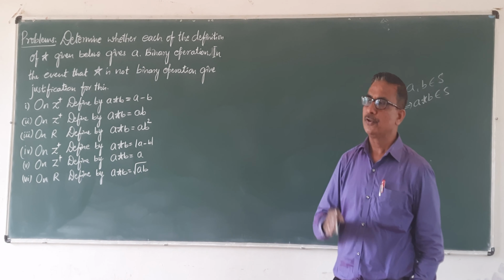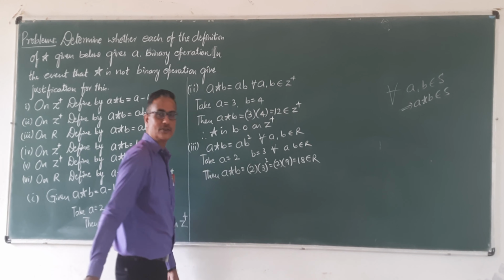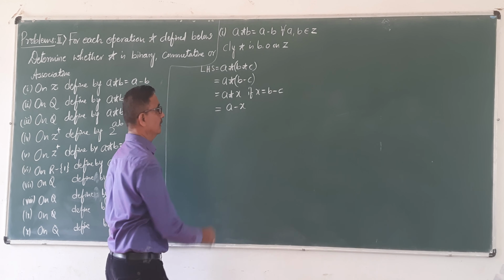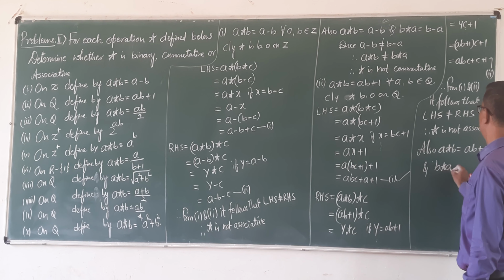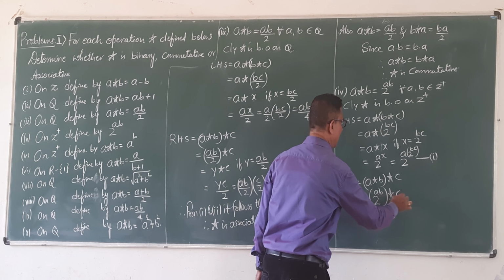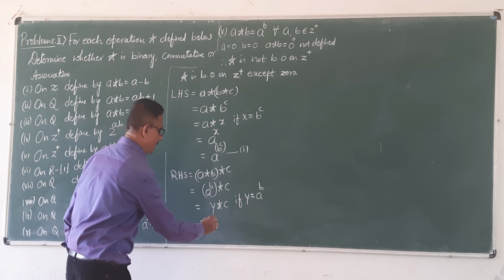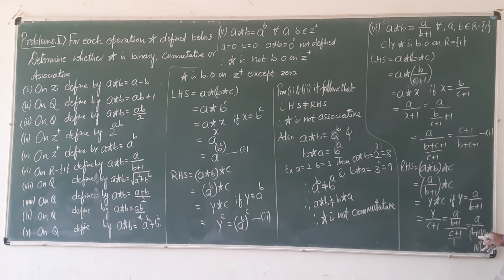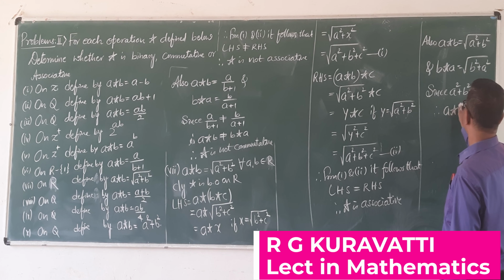RELATION AND FUNCTION-14||PROBLEMS ON BINARY OPERATION||PU2